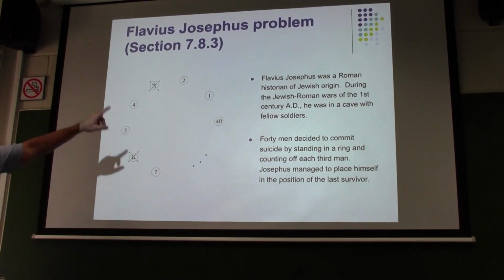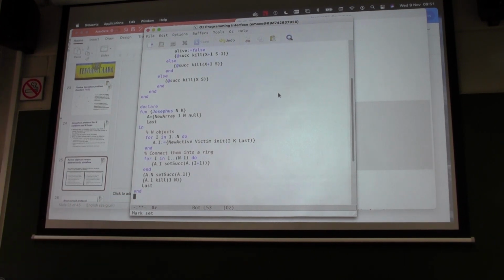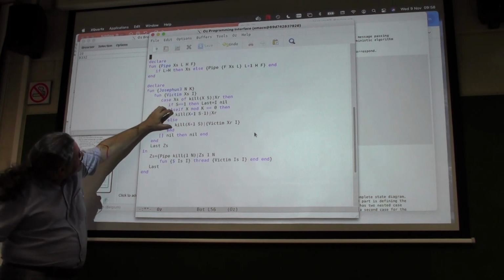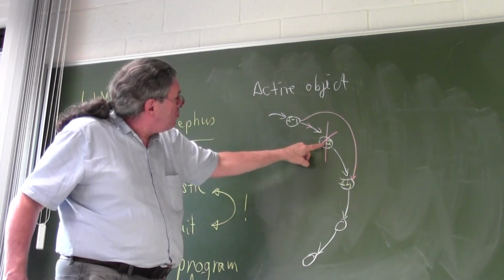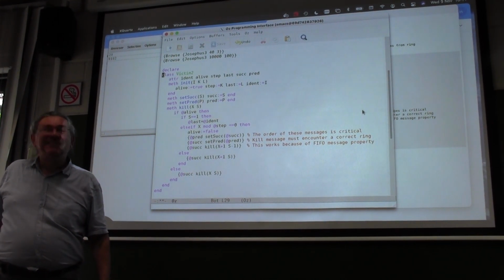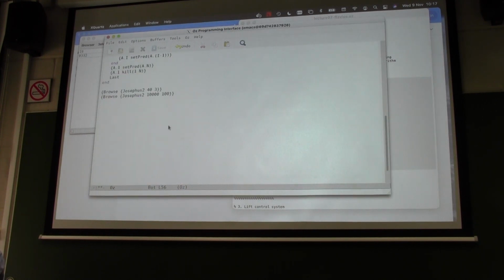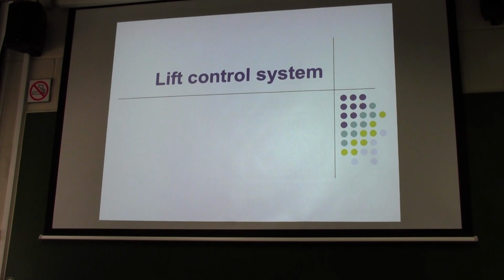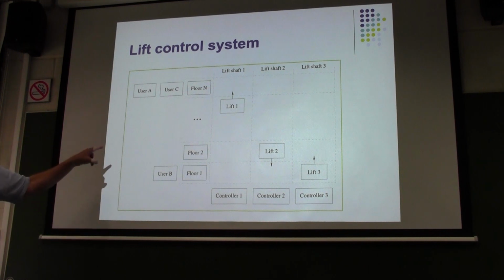LINFO1131 Lecture 8 (2022)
LINFO1131: Advanced Programming Language Concepts. Lecture 8: Flavius Josephus Problem and Introduction to Multi-Agent Programming. Third-year university course taught to all computer science students at the École Polytechnique de Louvain (UCLouvain Engineering School). Live recording of in-person course lecture taught on Nov. 9, 2022. Lecture 8 is in two parts.  In the first part, we compare deterministic dataflow and multi-agent programming by encoding the Flavius Josephus problem in both paradigms. This is a famous historical anecdote told by Flavius Josephus where 40 soldiers stood in a circle and rather than surrender every third soldier had to commit suicide until none were left. Josephus managed to put himself in the place of the last soldier and survived. In the second part, we introduce multi-agent programming. (Note that there is no Lecture 7 for LINFO1131 in 2022.)